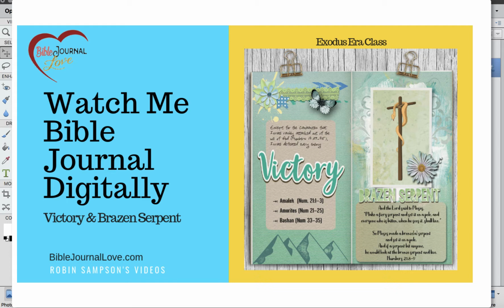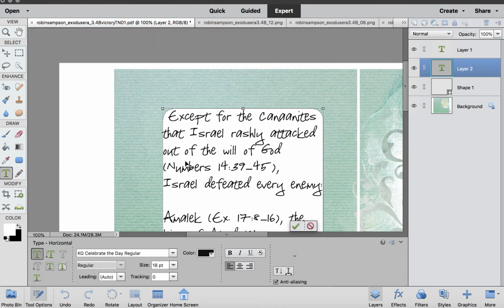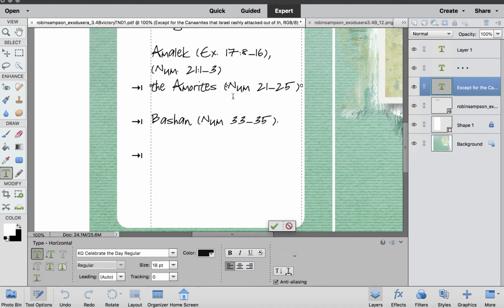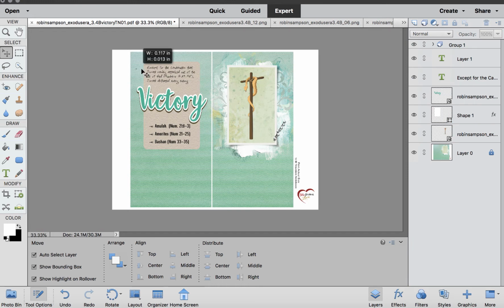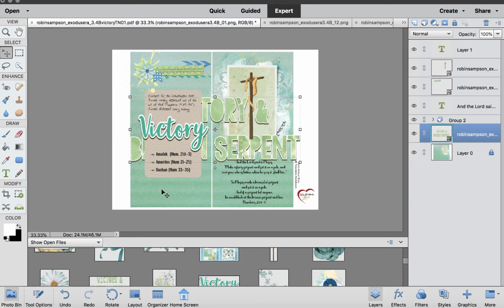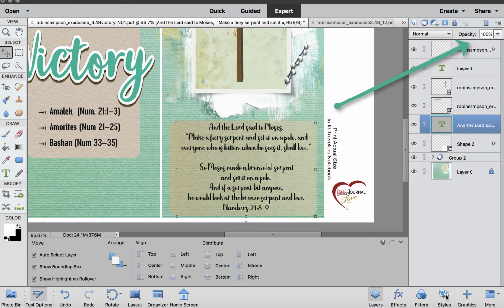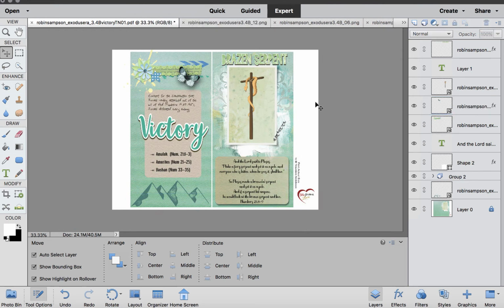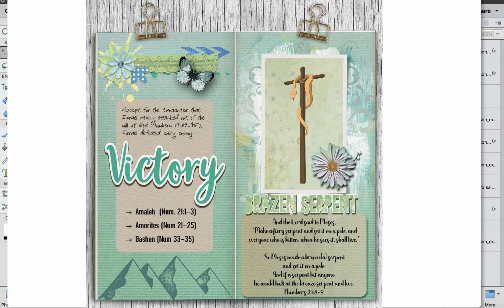Watch Me Bible Journal Digitally in a Travelers Notebook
Watch Me Bible Journal Digitally in Photoshop Elements:
My Bible Journal Store
Site: BiblejournalingDigitally.com or Biblejournallove.com